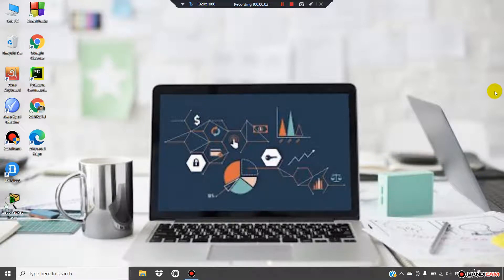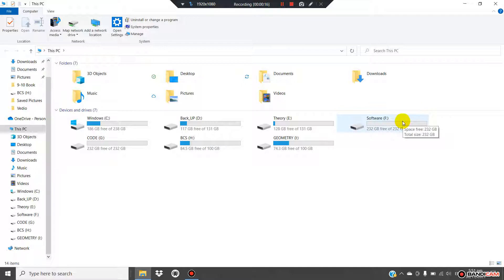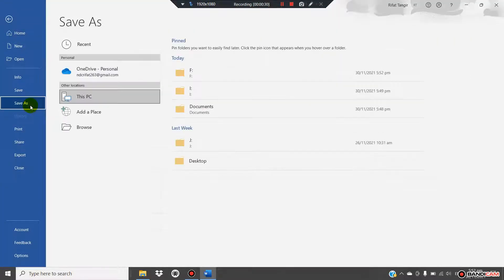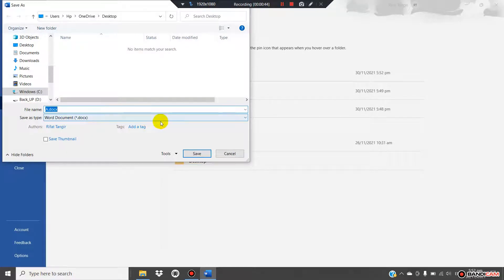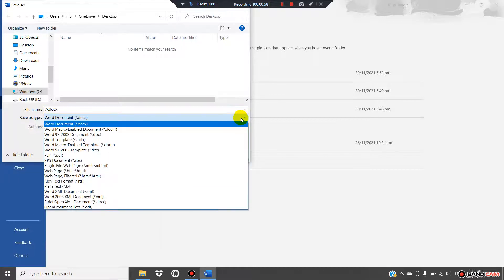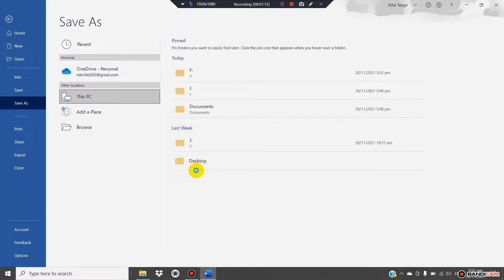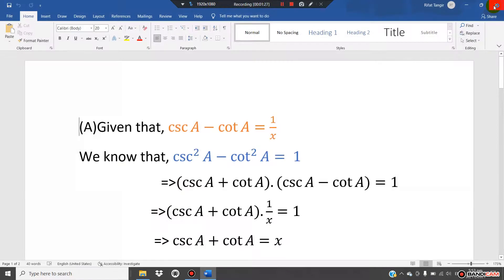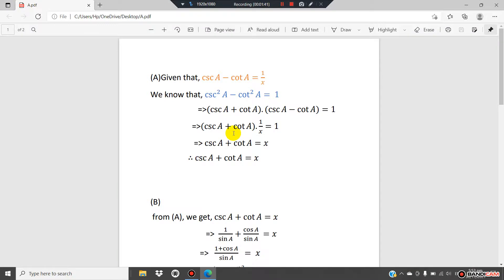Word to PDF File Convert Bangla Tutorial | PDF File কিভাবে তৈরি করা যায় How to Convert Word to PDF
Hi, This video I will show you: How to Convert MS Word to PDF, How to Convert Word to PDF, Microsoft Word to PDF File Convert, Word to PDF Converter Offline, Word 2 PDF, MS Word to PDF Bangla,  How to Convert Bangla Word Document to PDF, Word to pdf converter, Word to PDF, MS Word to PDF File Convert, pdf file কিভাবে তৈরি করা যায়Bangla Word to PDF, Word to PDF, Convert Word to PDF App, Convert Word Document to PDF Form, মাইক্রোসফট ওয়ার্ড টু পিডিএফ কনভার্ট. So watch this video & Enjoy it.
How to Convert Word to Pdf on Mobile.How to Convert Word to PDF.rifat tangir.basic info.Learn how to make a PDF file by easily converting a Microsoft Word document to an Adobe PDF file.

In this tutorial, I show you how to convert a Word to PDF using Word that comes with Office 365. I also show you how to convert a Word document to a PDF using Office.com, which is completely free.How to convert Bangla word document to PDF offline software free download.যে কোন বাংলা লেখার Word ফাইলকে ফন্ট ঠিক রেখে খুব সহজেই কিভাবে PDF এ রুপান্তর করতে হবে তা আজকের ভিডিওতে দেখানো হয়েছে।
যারা 2010 এর আগের MS OFFICE সফটওয়্যার ব্যাবহার করেন তাদের জন্য আজকের ভিডিওটি করা।MS Word 2007 to PDF Bangla Tutorial | Word 2007 to PDF Converter | How To Save As PDF Office 2007.
Hi Microsoft Office 2007 User, This video I will show you : How To Create a PDF File From Word 2007, Save As PDF Office 2007 Add-in, Microsoft Save As PDF Download, Save As PDF Office 2007 Free download for windows 7, Word 2007 to PDF Converter Offline, Word 2007 PDF add on, Save As PDF Office 2007 Add-in, Save As PDF Extension, Microsoft Word 2007 PDF.
PDF To Word Converter | PDF Edit | পিডিএফ থেকে ওয়ার্ড | How to convert PDF to Doc Bangla Tutorial.How to Convert Word, Excel, or PowerPoint Documents file to PDF for Free ? pdf file kaise banaye.Convert Word, Excel, or PowerPoint Documents file to PDf files ,pdf is a potable document file so this video will help you to convert any document files like powerpoint , ms word file , image file into a pdf file online for free hindi tutorial ? you can easily create pdf file online for free without any software.convert powerpoint , excel file document files into pdf file for free,

is video me mai aapko bataunga ki kaise aap online free me kisi bhi tarah ke document file chahe vo powerpoint file ho , word document , excel files ho ya fir kisi bhi tarah ke image ho aap ise pdf file ke andar convert kar sakte ho bina kisi software ke ye tarika best easy aur simple hai.

कैसे हम किसी भी तरह के डॉक्यूमेंट फाइल्स को पीडीऍफ़ फाइल में कन्वर्ट करे कैसे पॉवरपॉइंट फाइल्स फाइल्स को पीडीऍफ़ फाइल में कन्वर्ट करे , कैसे वर्ड फाइल को पीडीऍफ़ में कन्वर्ट करे फोटो को जोड़ के कैसे इसे पीडीऍफ़ फाइल में कन्वर्ट करे.
How to Save a Word document As PDF.Free PDF To Word(Doc) Converter .
Bangla Tutorial.Pdf to word, yes this video we are talking about pdf to word converter. when we try to use pdf converter some people are spending dollars and dollars. I am gonna show you how to use pdf to word converter online for free. yes, it is absolutely free.